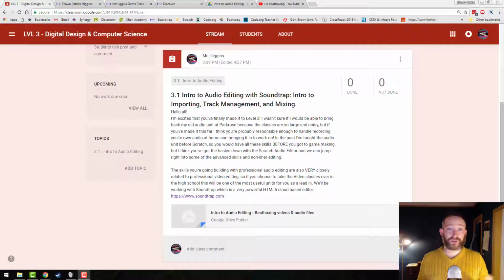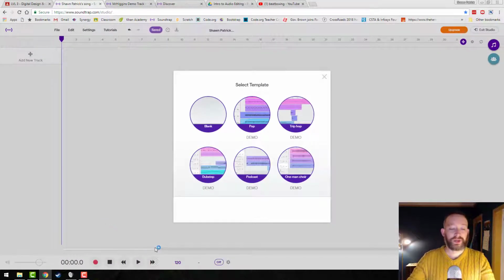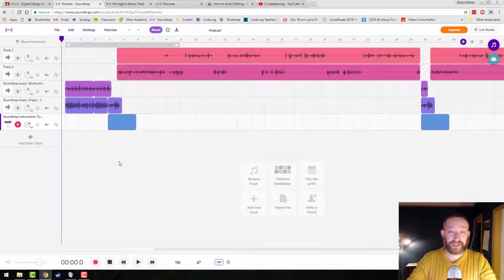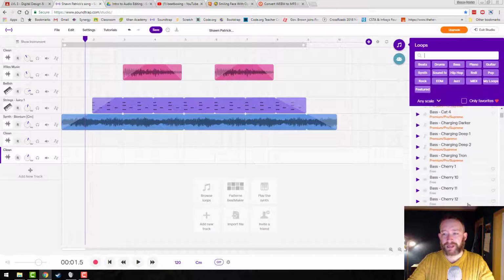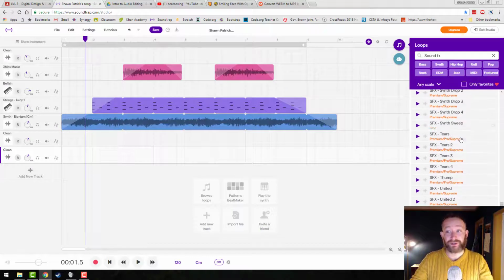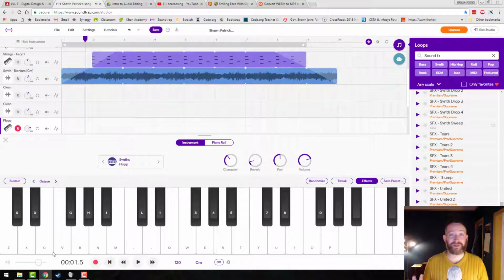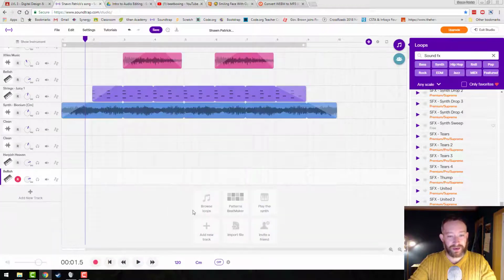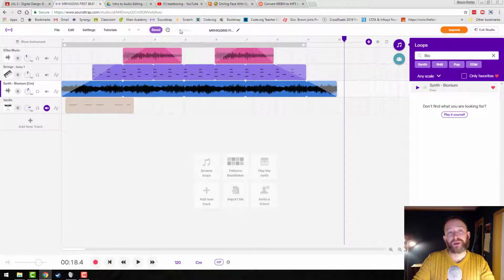3.1.1 Introduction to Audio Editing!